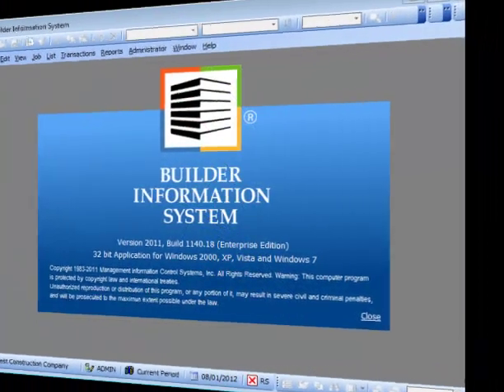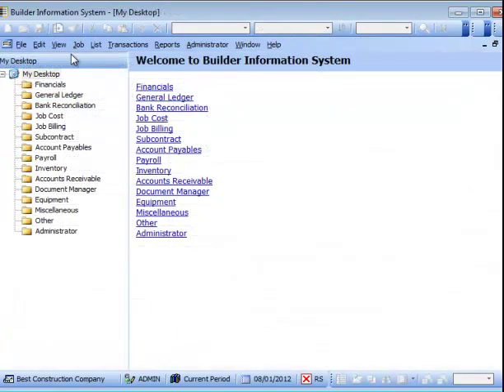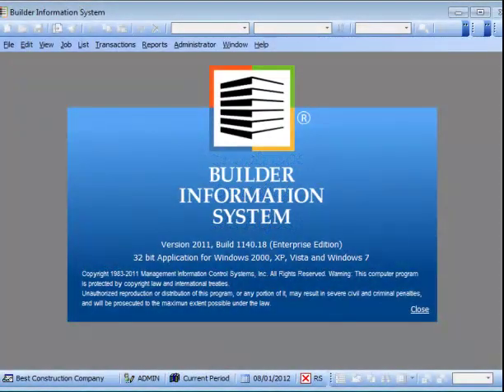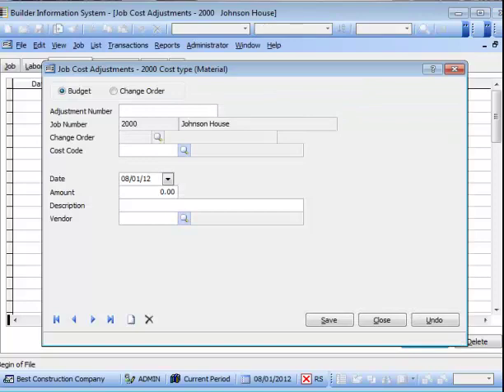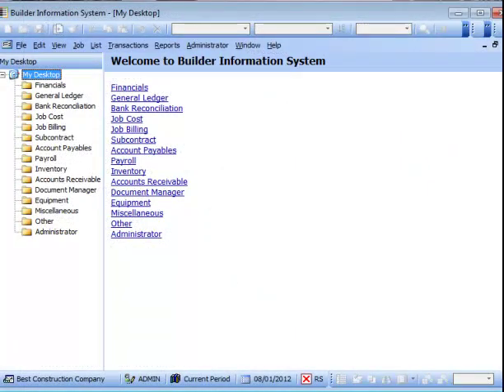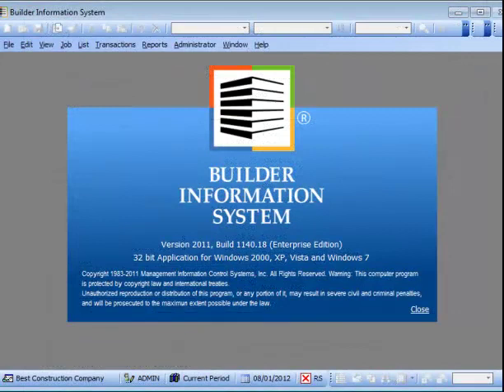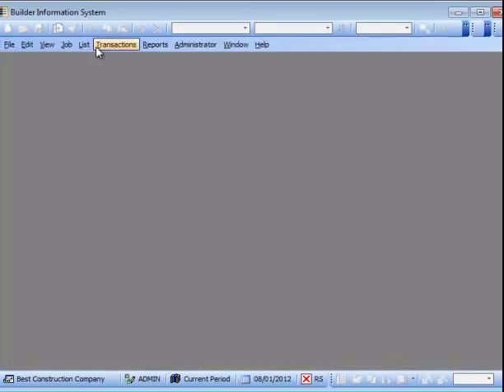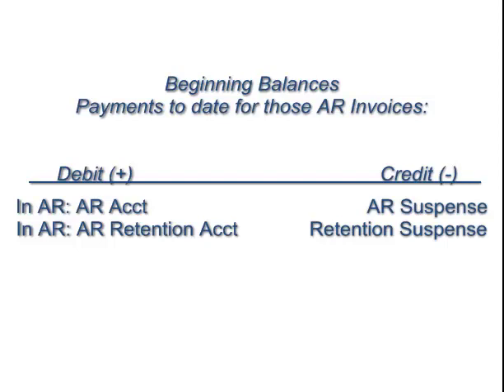Getting Started: Beginning Balances - Part 3 Jobs in Progress and AR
Beginning Balances - Entering jobs in progress.